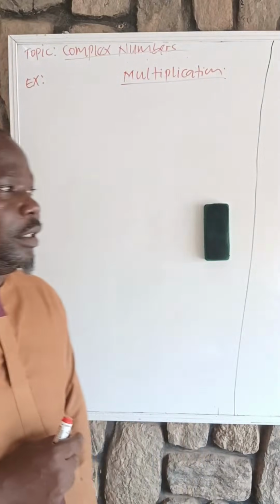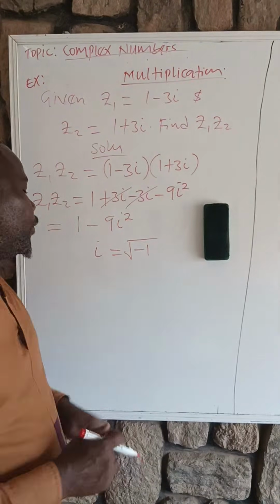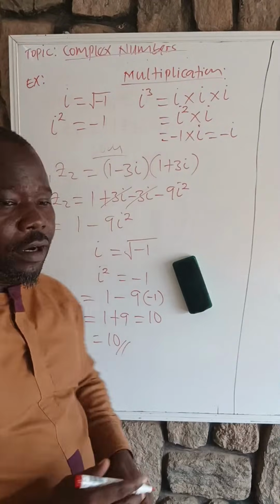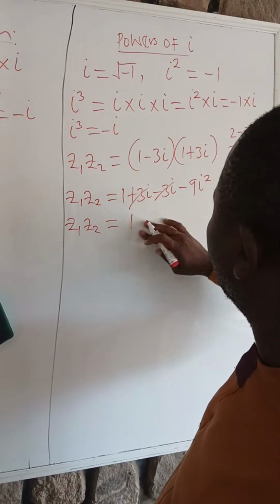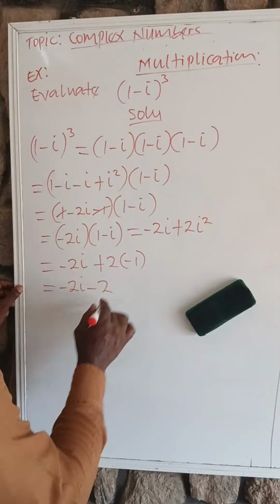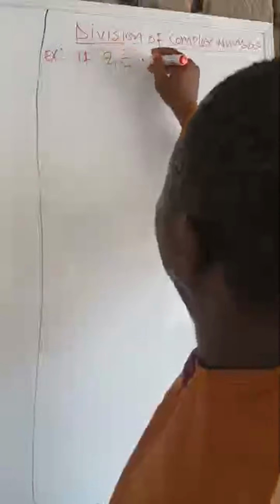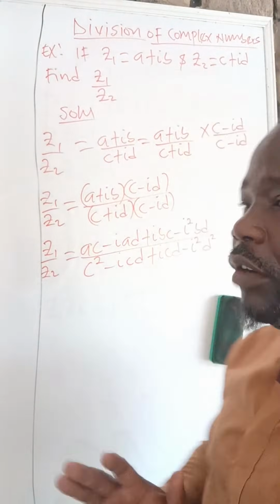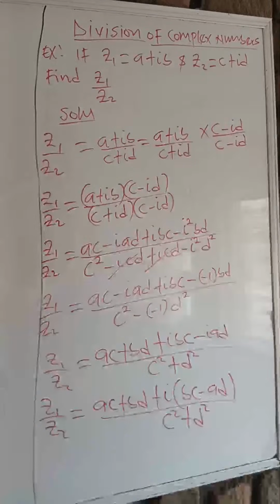MTH311 ADVANCED ALGEBRA: MULTIPLICATION IN COMPLEX NUMBERS